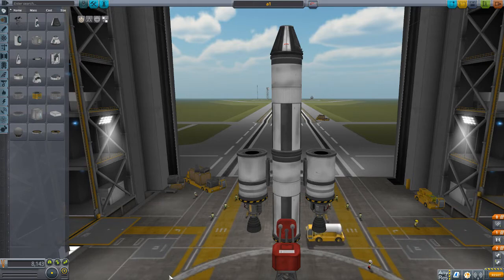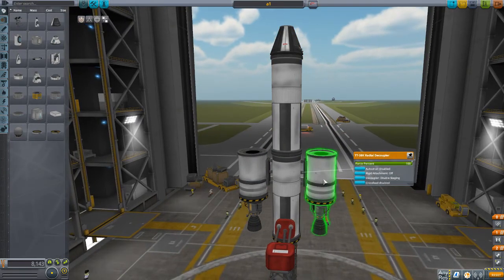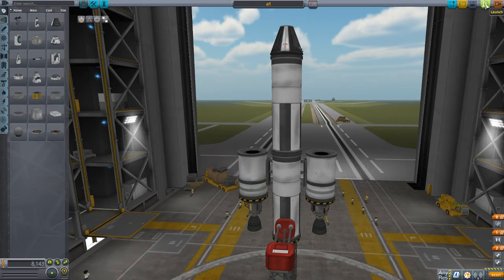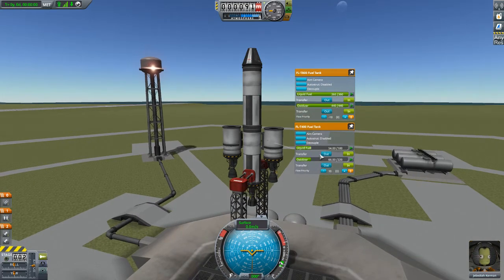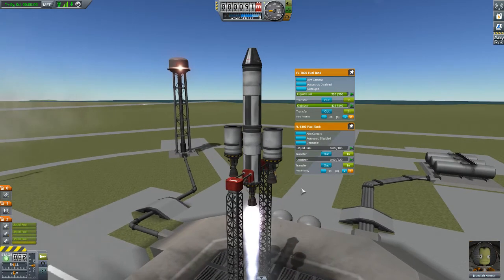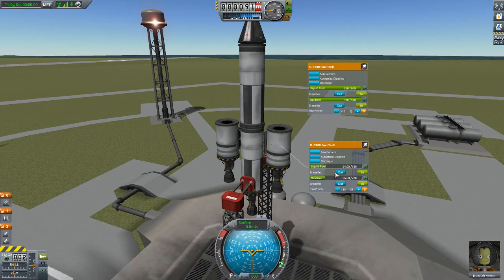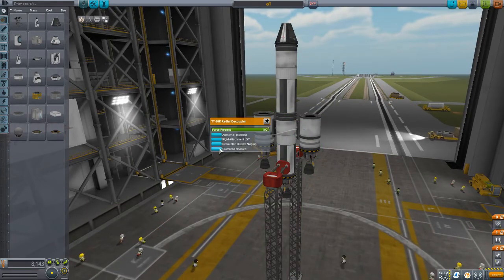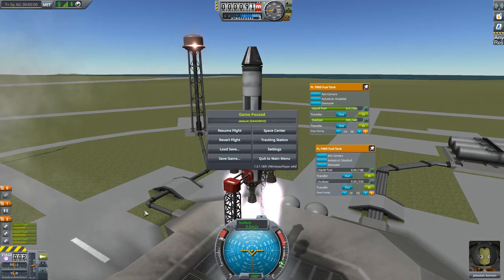Demo of the Radial Cross Feed Controller, a new module added to the Integrated Stacked Tank Decouplers (I may be changing the mod name).
This is showing the new uni-directional direction of the radial decouplers which is available with this mod